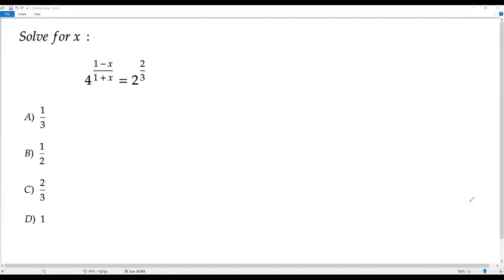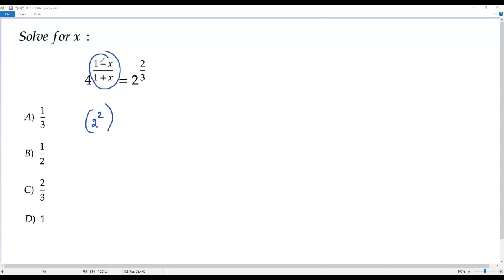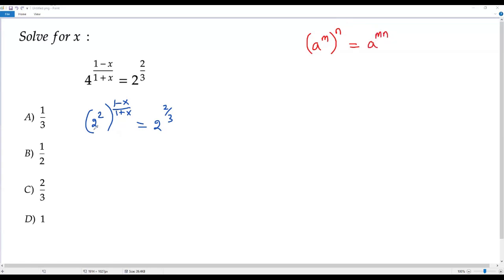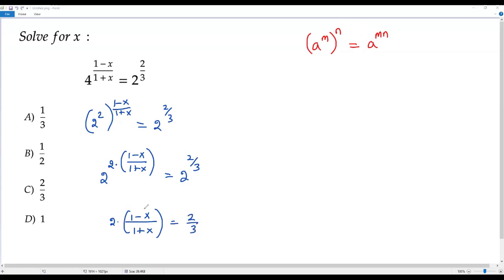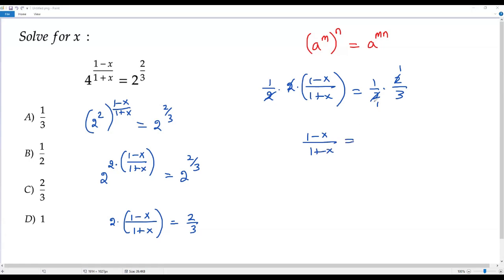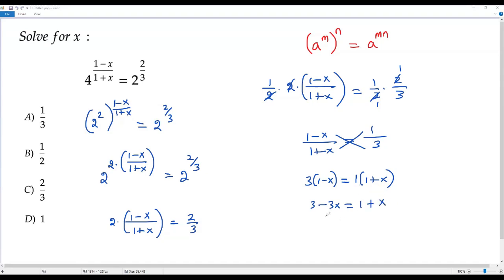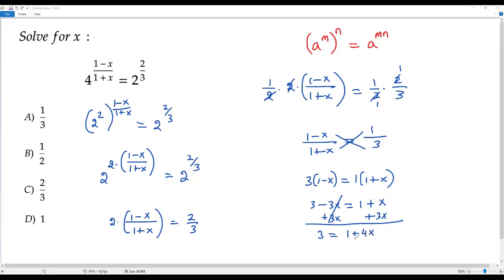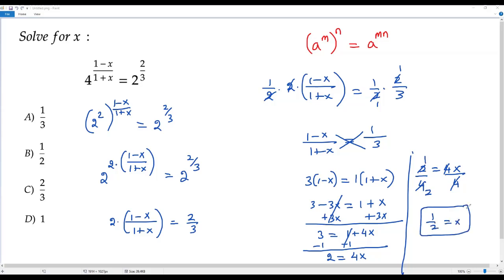Exponential Equation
Solve for x :

4^[(1- x)/(1+x)] = 2?^(2/3)

A)  1/3
B)  2/3
C)  1/2
D)  1